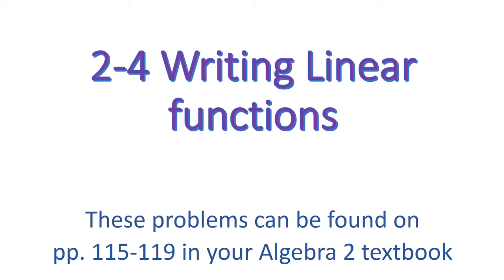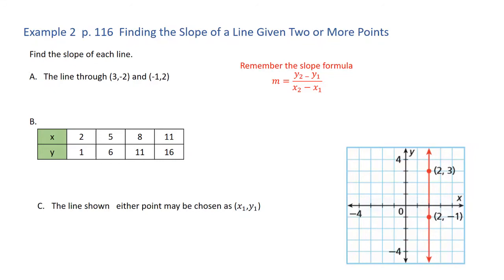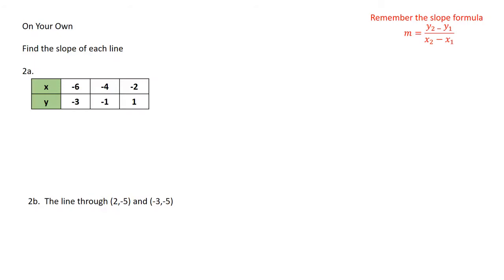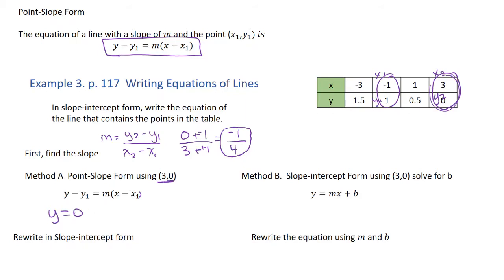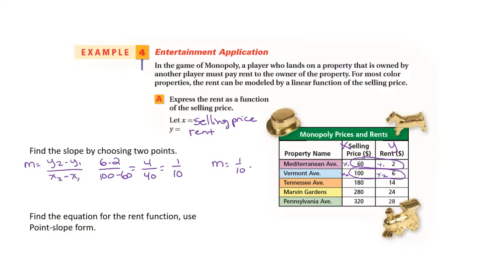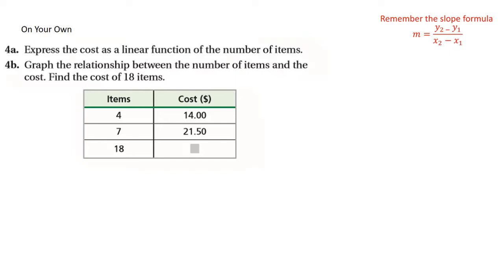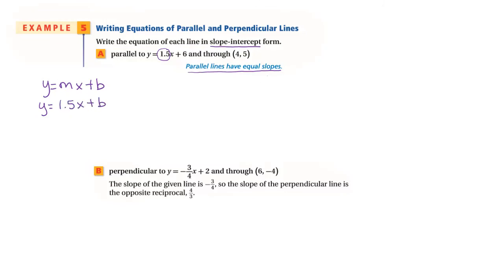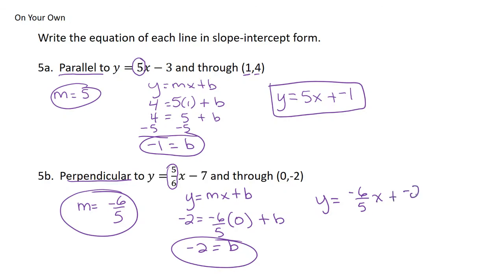2-4 Writing Linear functions